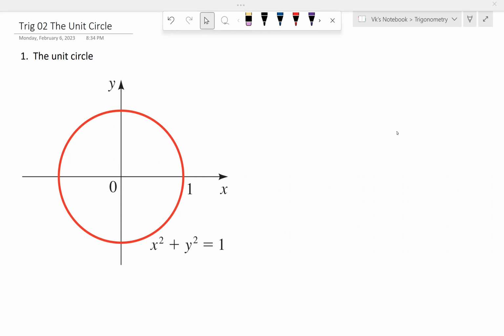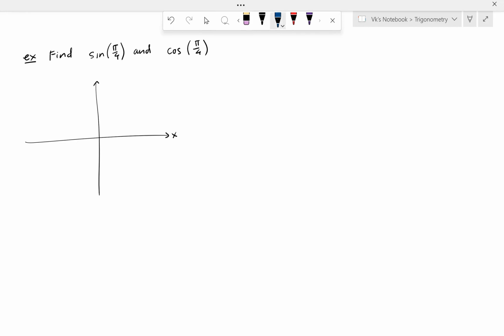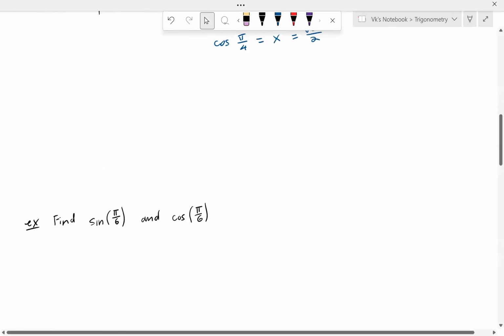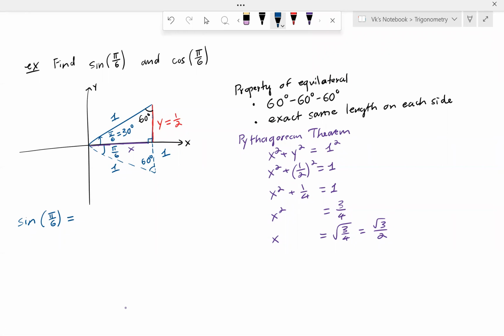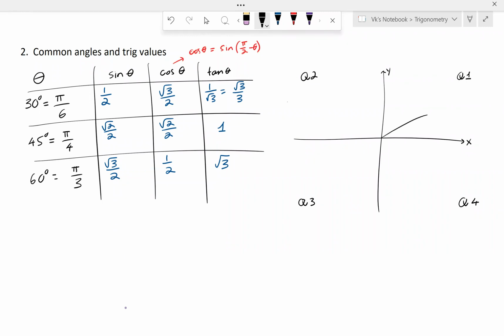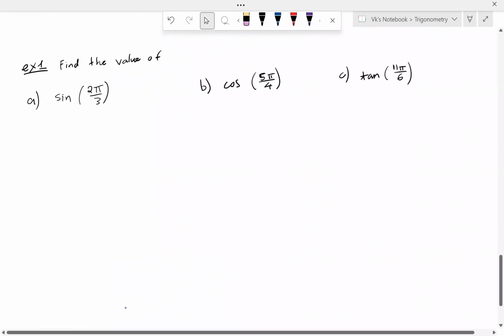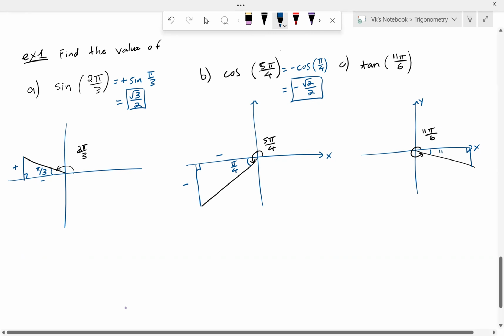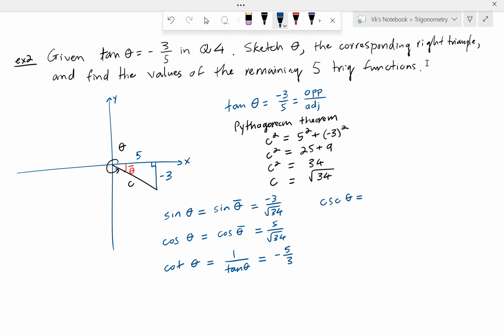Trig 02 The Unit Circle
This video introduces learners to the unit circle and how we apply the right triangle within the unit circle to find sine and cosine of 30^0, 45^0, 60^0 and more.
0:00 Intro
0:12 The unit circle
3:04 Sine and cosine of pi/4 or 45^0
7:02 Sine and cosine of pi/6 or 30^0 and pi/3 or 60^0
11:32 Table of common angles and useful trig identities
17:00 Evaluating sine/cosine/tangent of different angles